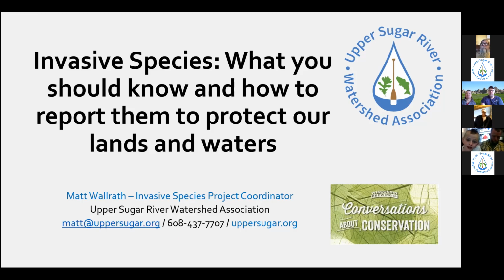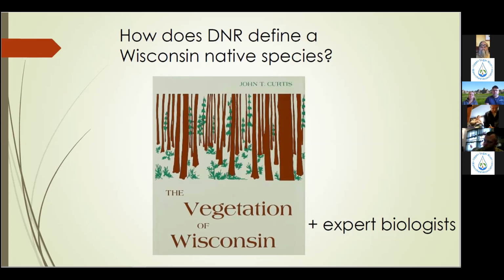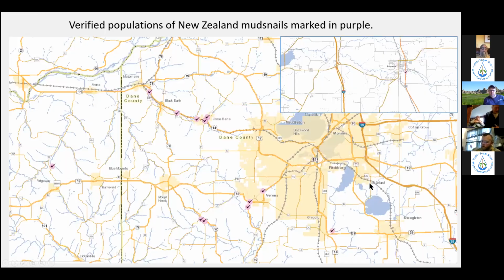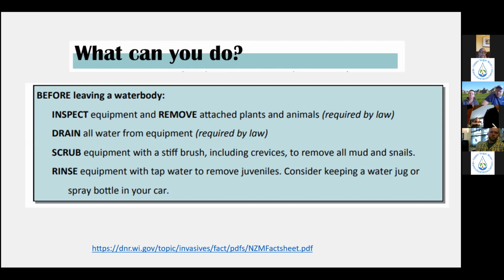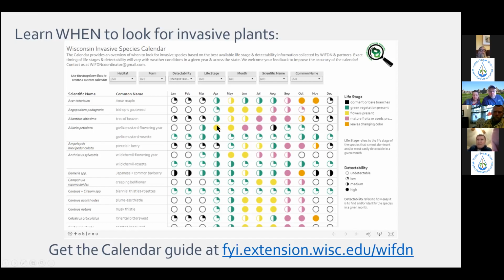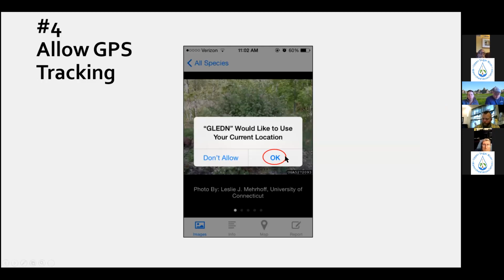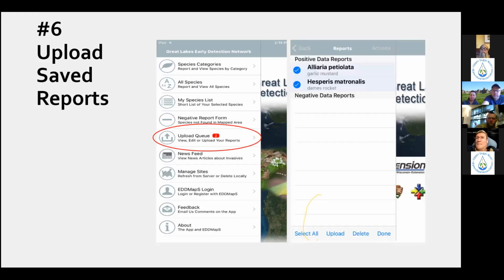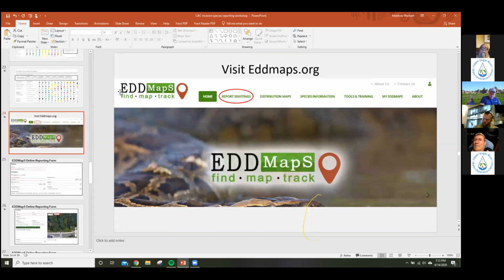Conversations About Conservation - Invasive Species and How to Report your Findings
Topic: Invasive Species Reporting with Upper Sugar River Watershed Association's Invasive Species Project Coordinator Matt Wallrath

This event is an informal, two-way conversation about the impact of invasive species on our watershed. Matt will share what we can do to prevent the spread and provide a short training on how to use Eddmaps and the linked GLEDN app to report invasive species right in your own backyard or nearby park